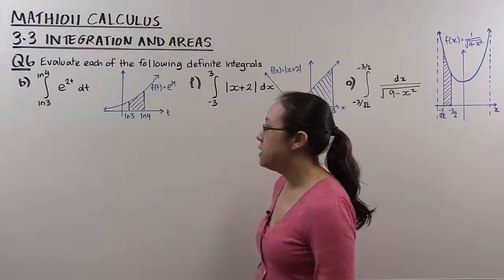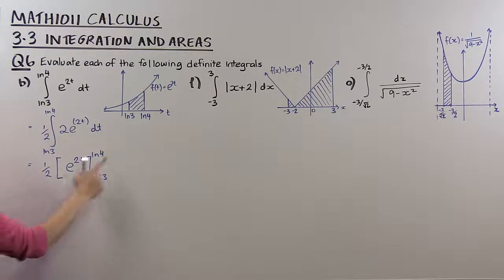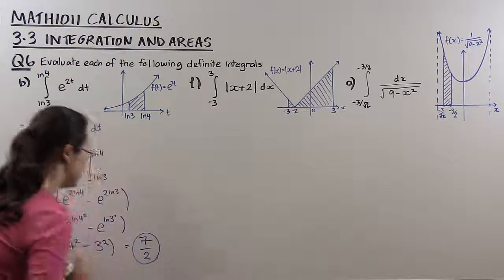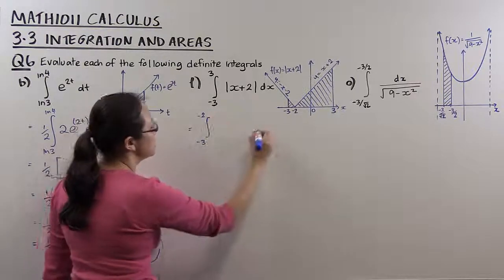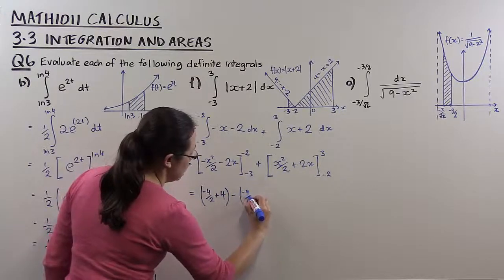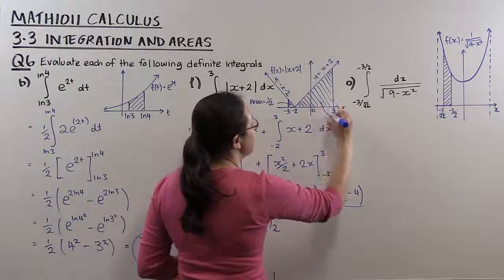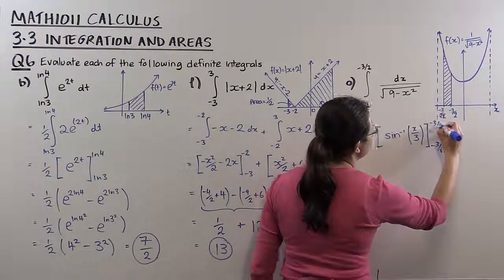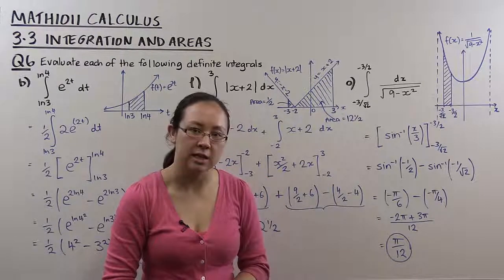MATH1011 Section 3.3 Question 6 b,l,o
In this video we evaluate some definite integrals using the Fundamental Theorem of Calculus.